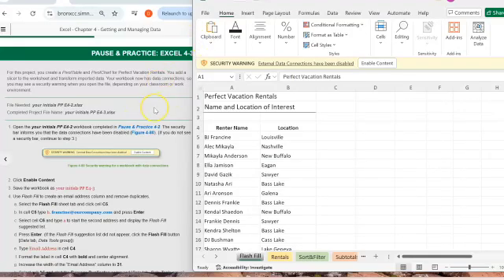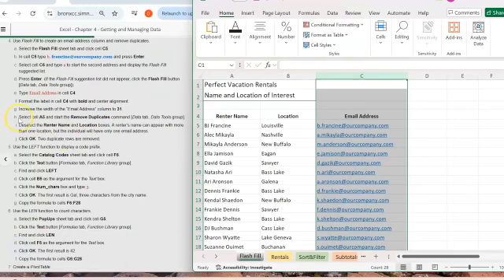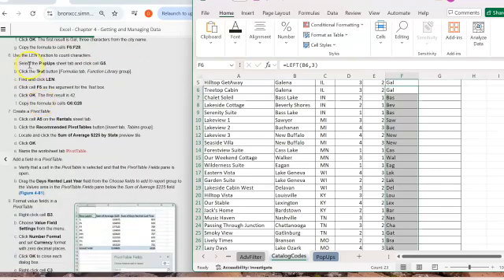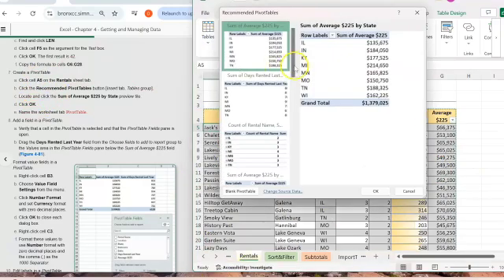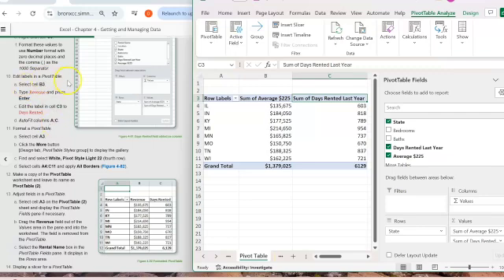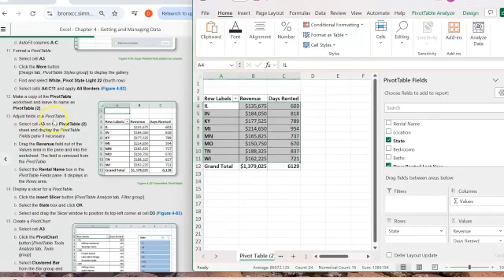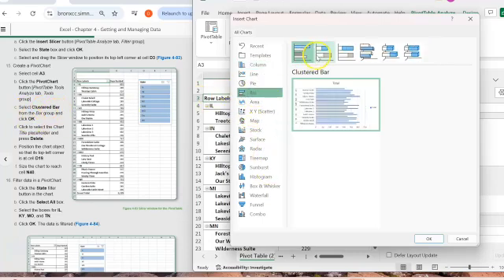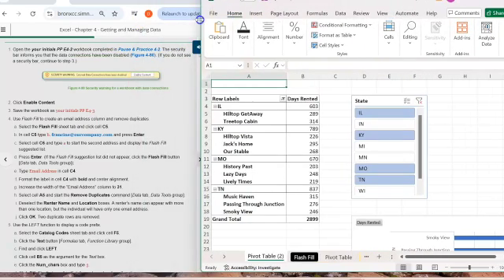Excel PP 4 3 SD 480p